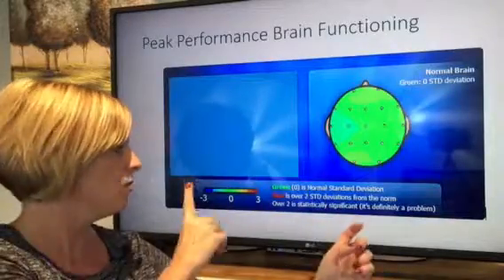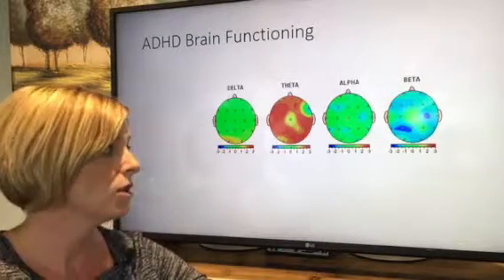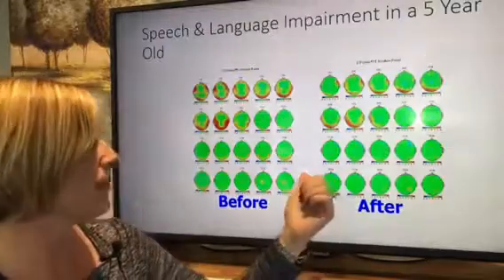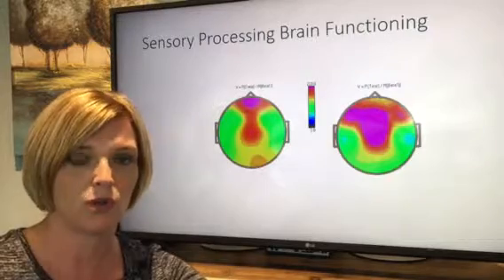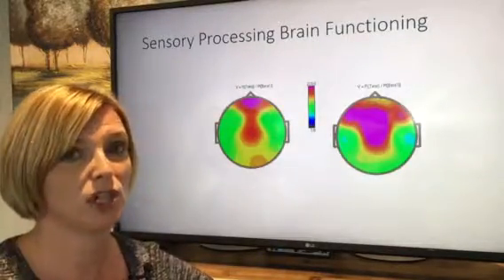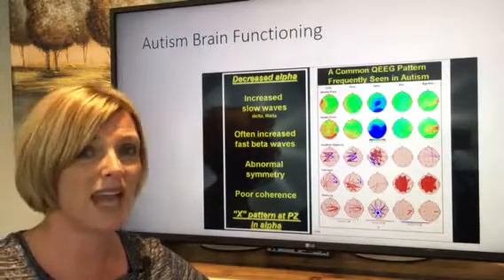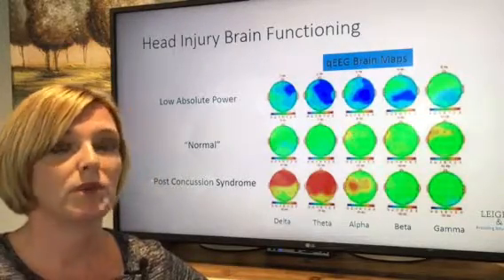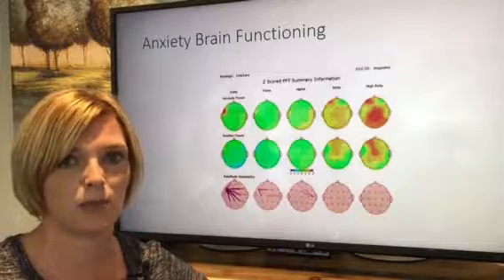Improving Therapy Outcomes with Brain-based Science Part 2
This video is for speech, OT, and PT Therapists and parents to learn how brain functioning impacts kids that need therapy. Once you know how your kiddos brain is performing, then you know how to make it work better via therapeutic technique and strategies. Watch the video now!